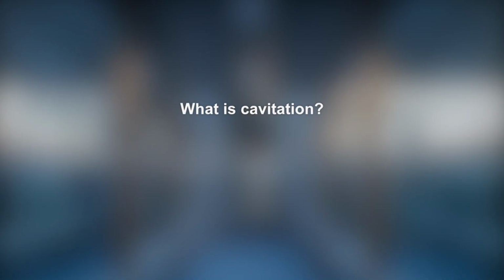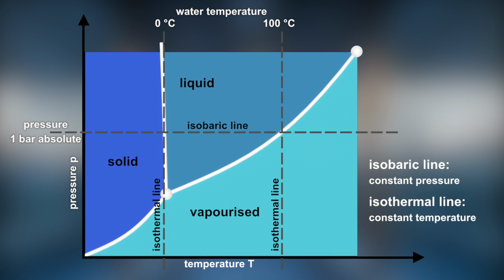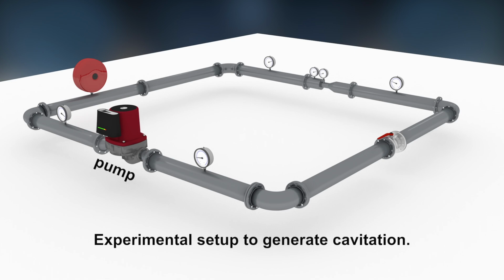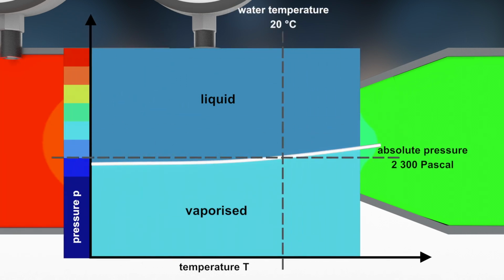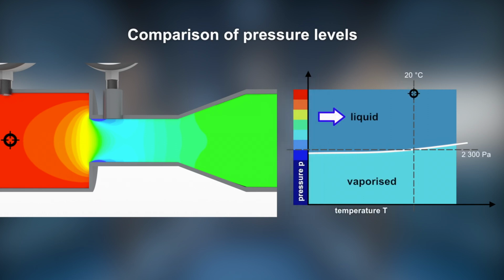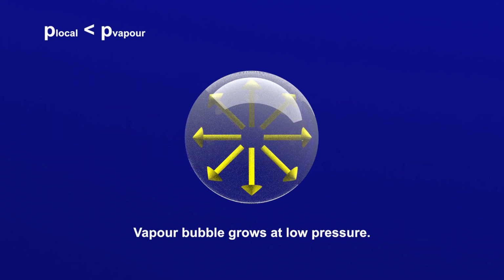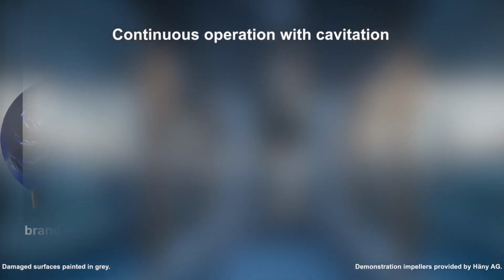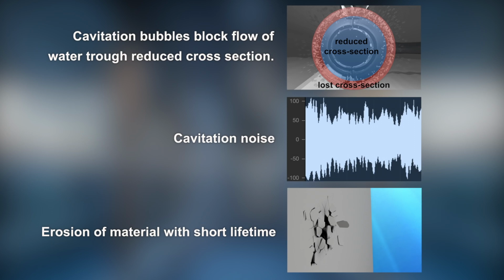Cavitation Easily explained!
CÔNG TY TNHH KỸ THUẬT CÔNG NGHỆ VIỆT HƯNG